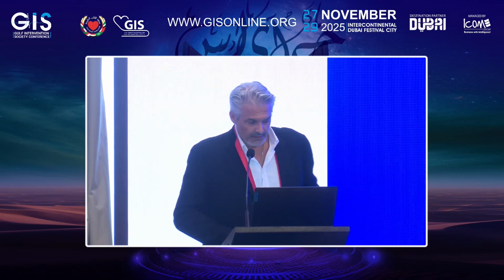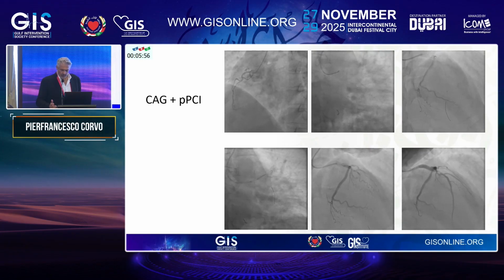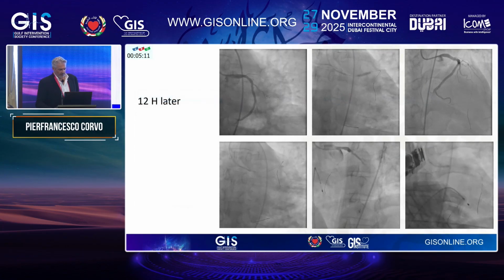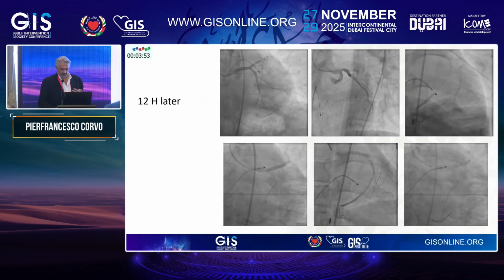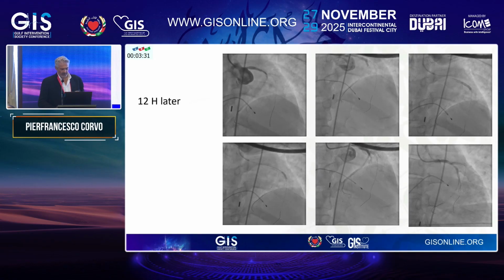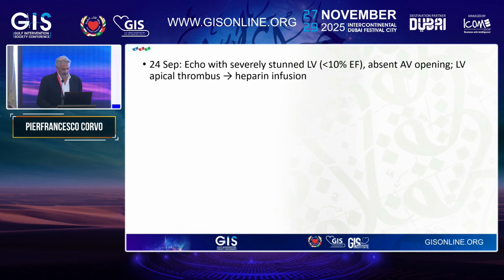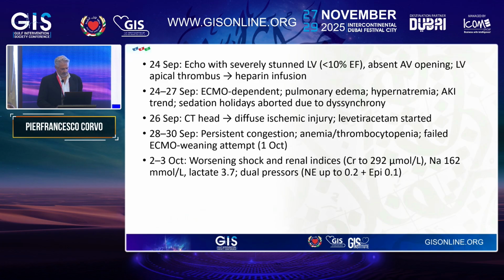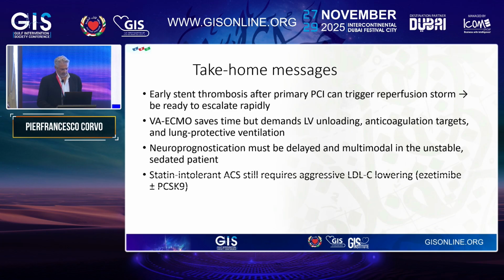06 Case 2 Primary PCI for Late Presenters High Risk, Low Margin Pierfrancesco Corvo